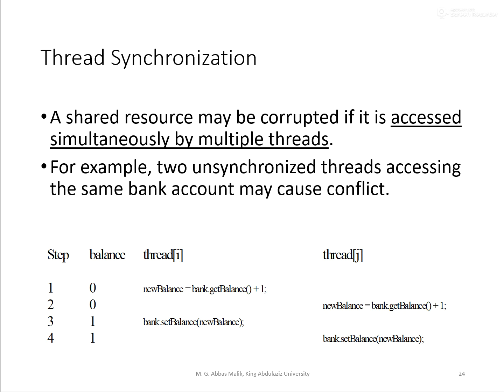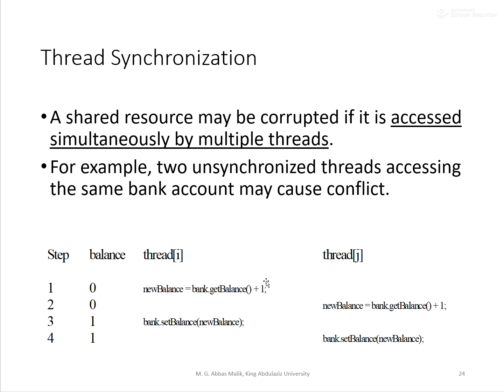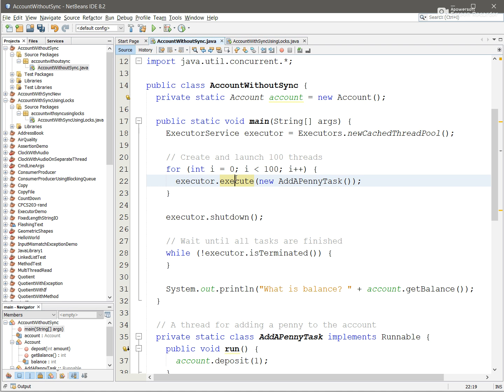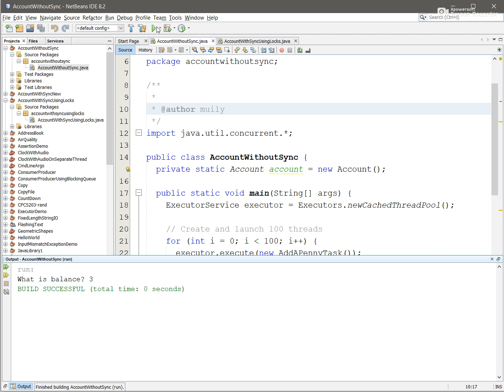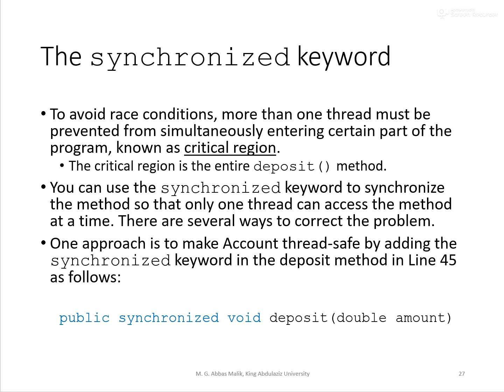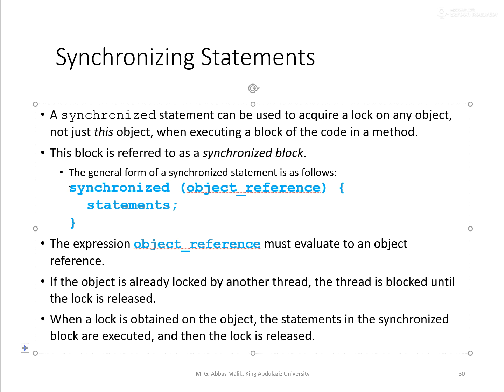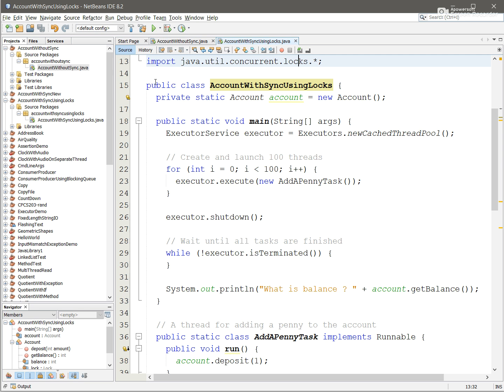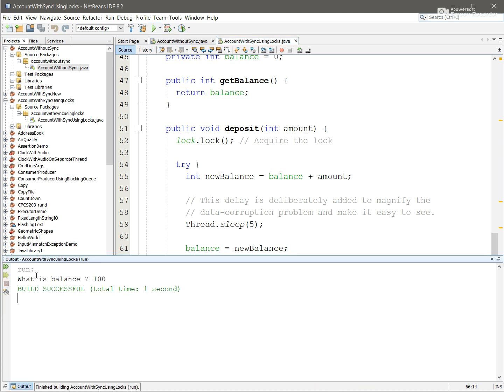CCCS214 Lecture 4.2 Multithreading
Race conditions, critical regions, synchronized keyword, locks